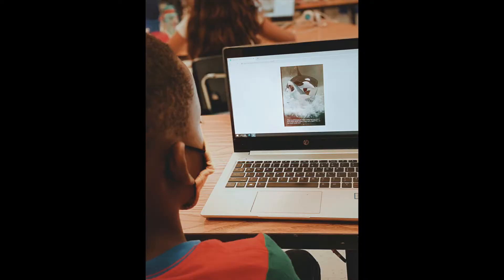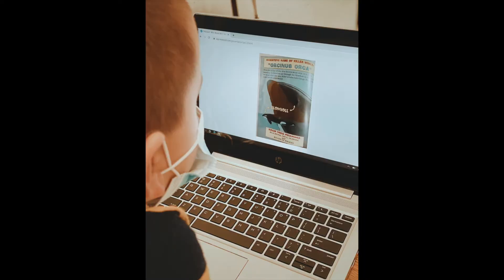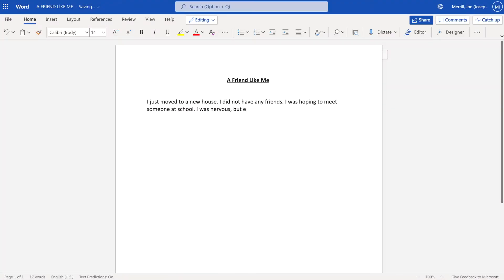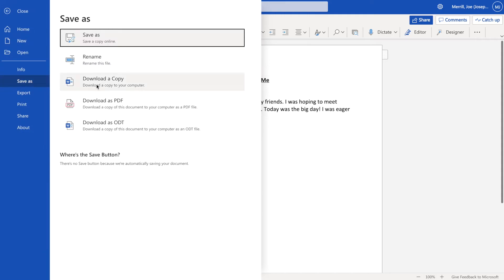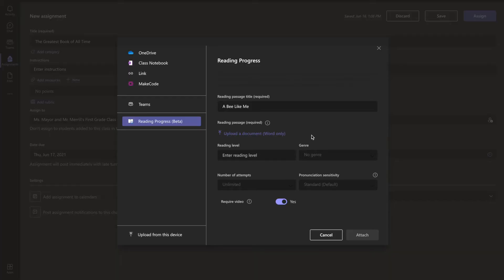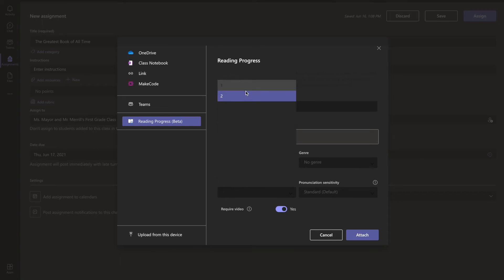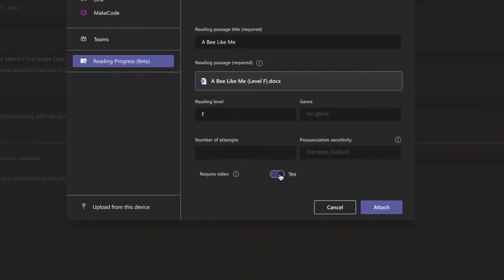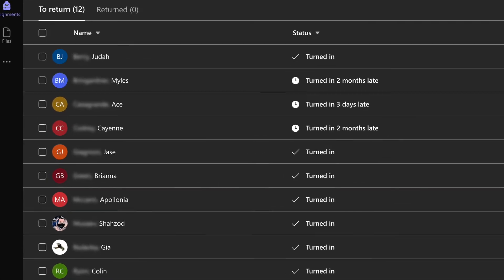How to use Microsoft’s Reading Progress App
Joe and Kristin Merrill, first and fourth grade teachers and co-authors of the InterACTIVE Class series, explain how Microsoft’s brand new Reading Progress tool helps educators save time with their running records. Learn how to get started immediately! Learn more about how the team at i2e can support your learning and initiatives